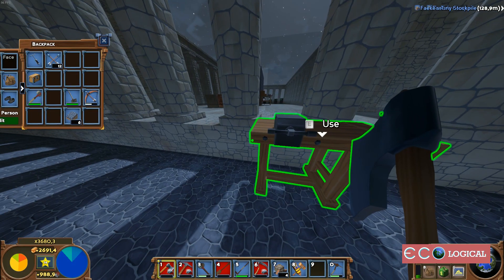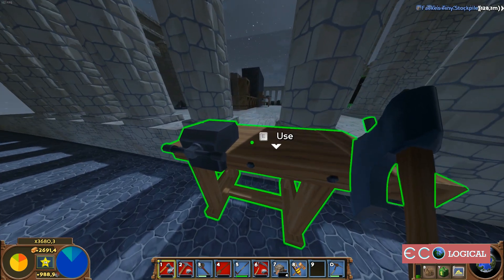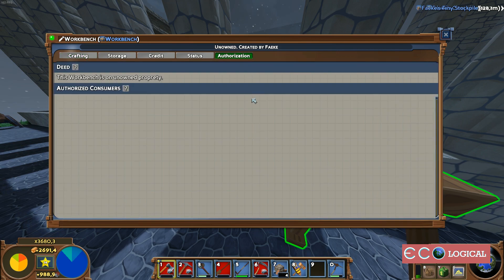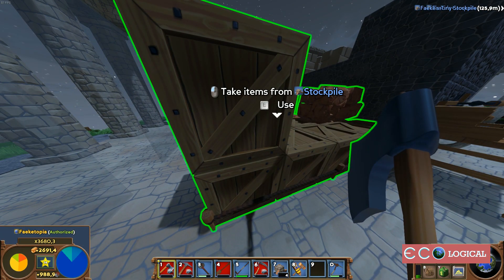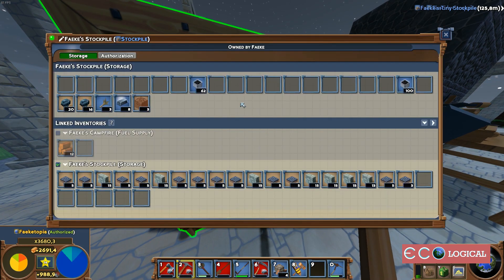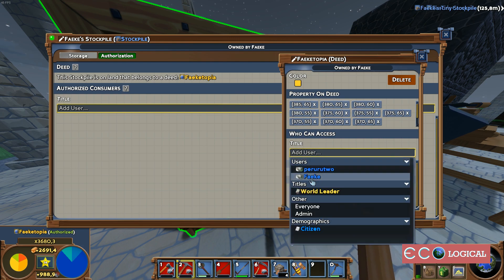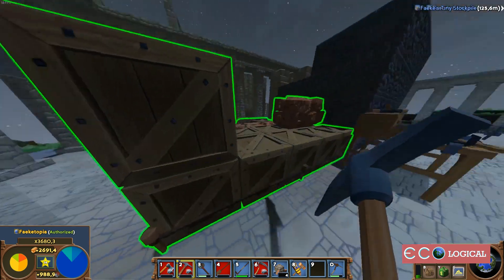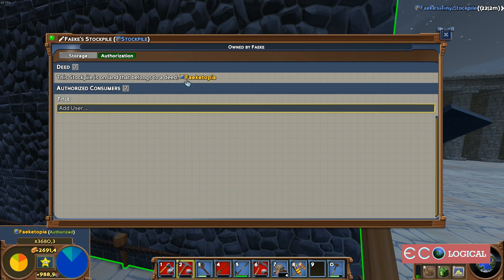Eco Global Survival - Sharing Stockpiles, Carts and more on your Deeds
Are you playing Eco Global Survival (Version 8.0) and do you want to share everything or certain stockpiles, carts or workstations with friends?

In this video i explain everything you need to know about sharing with friends.